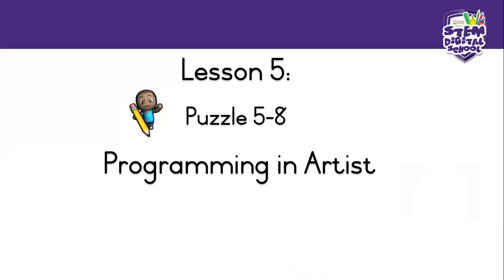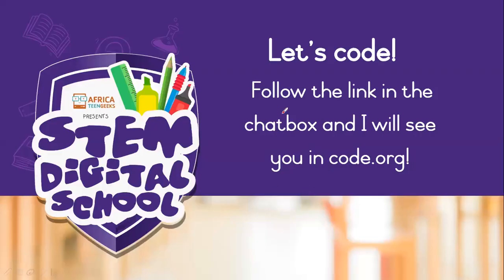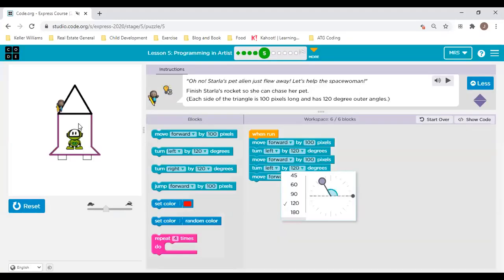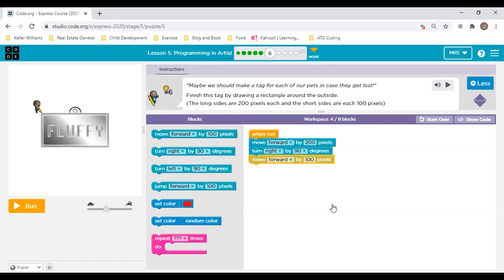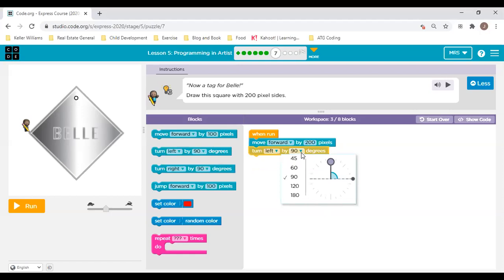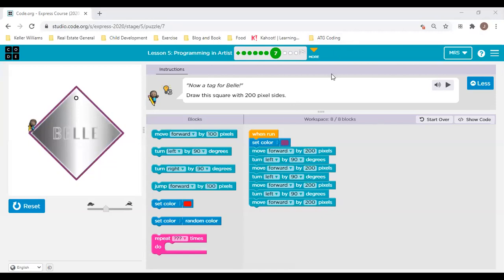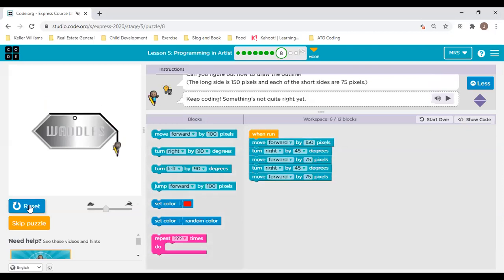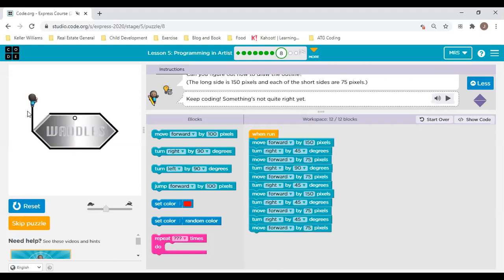Grade 3 - Coding | 16 July 2020 | Programming in artist - Lesson 5: Puzzle 5-8